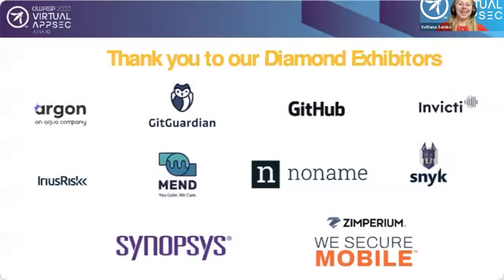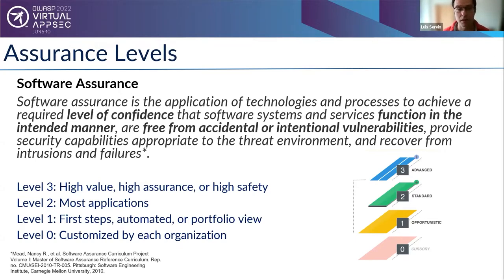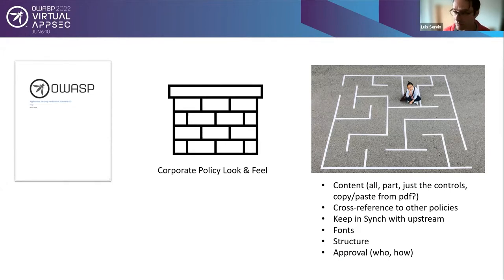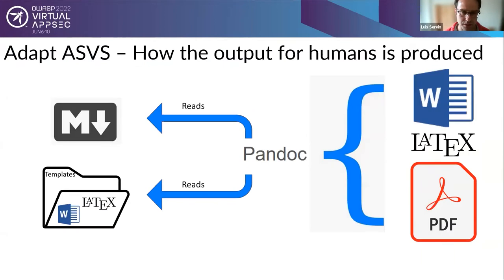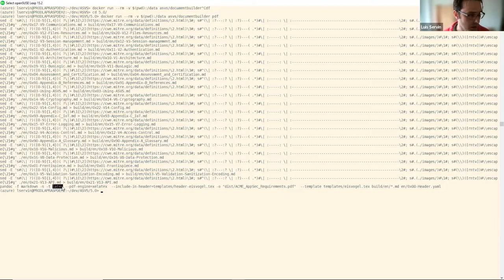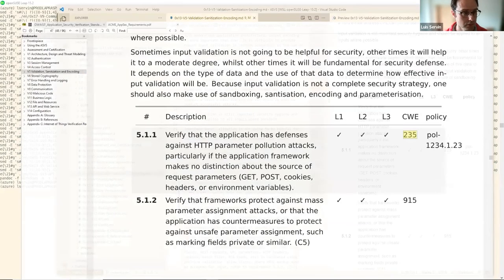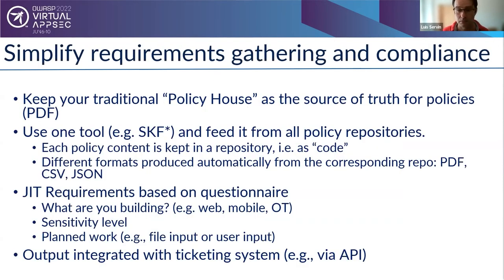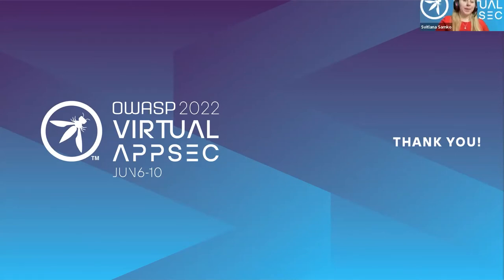Making ASVS Truly Your Own - Luis Servin